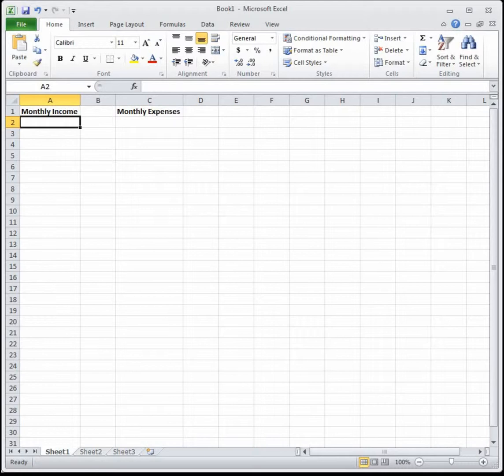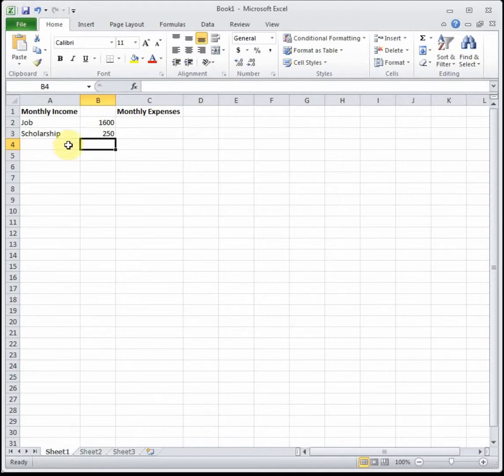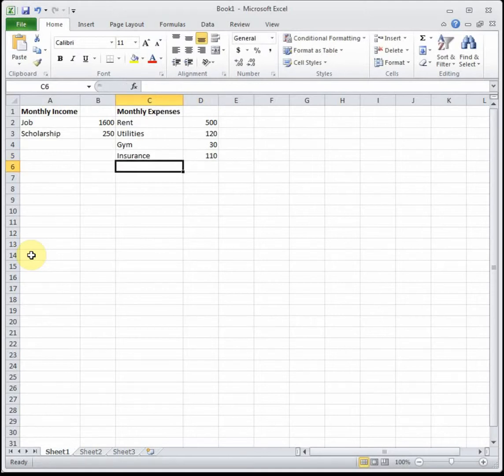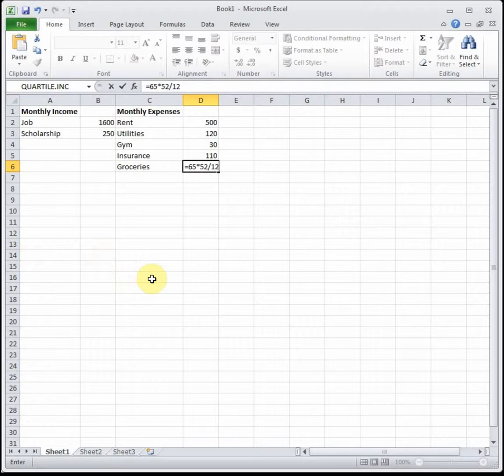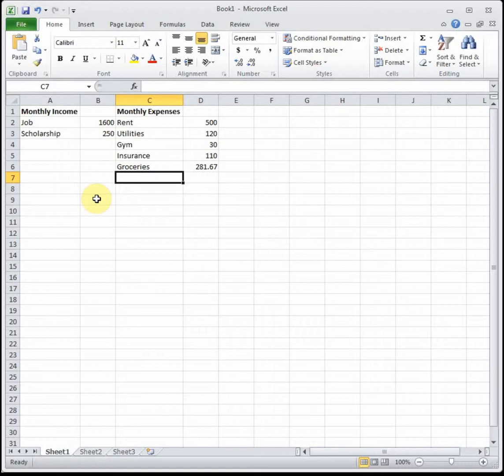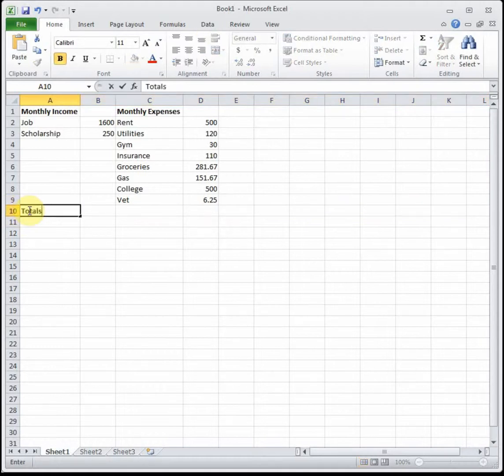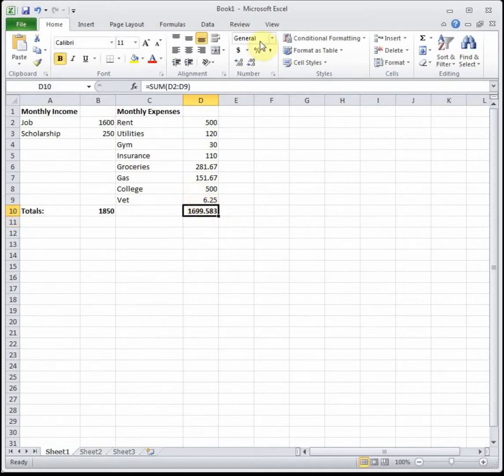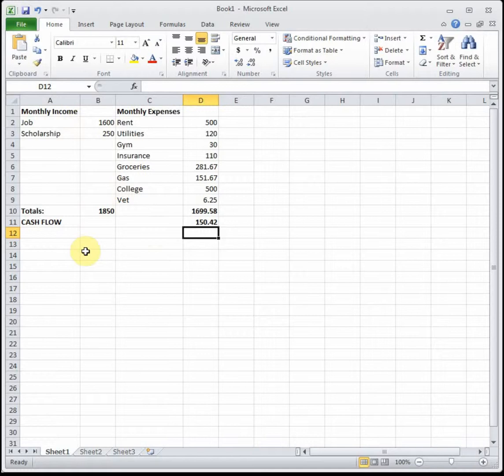Budgets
basic budgets